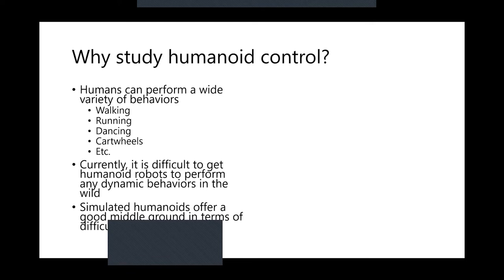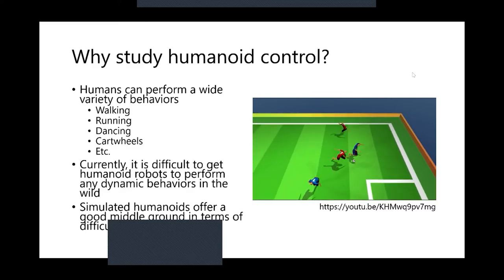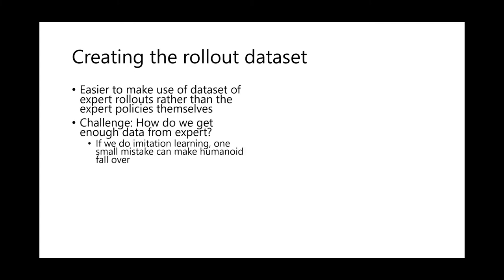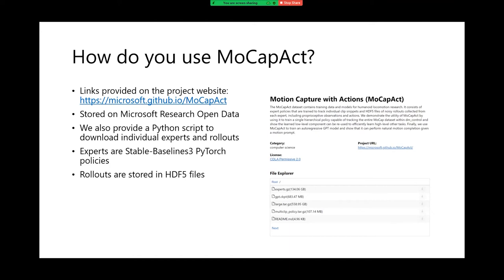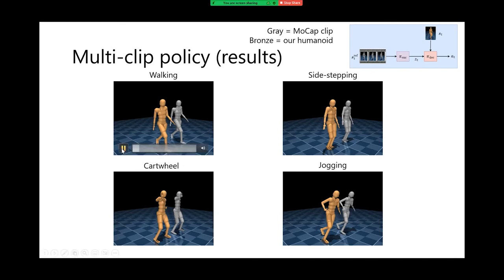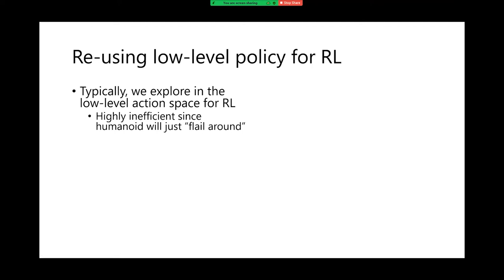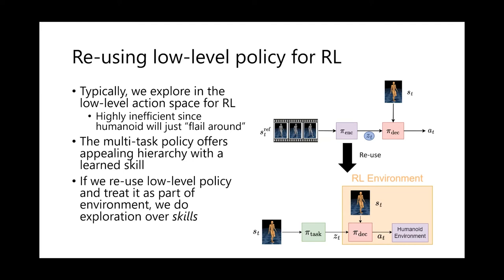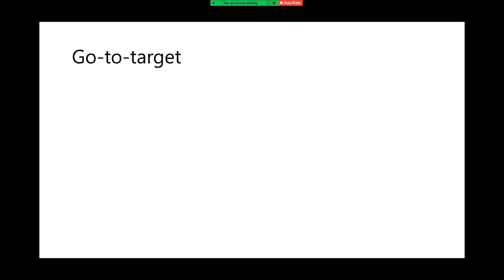Nolan Wagener on MoCapAct: A Multi-Task Dataset for Simulated Humanoid Control | Toronto AIR Seminar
Abstract:
Simulated humanoids are an appealing research domain due to their physical capabilities. Nonetheless, they are also challenging to control, as a policy must drive an unstable, discontinuous, and high-dimensional physical system. One widely studied approach is to utilize motion capture (MoCap) data to teach the humanoid agent low-level skills (e.g., standing, walking, and running) that can then be re-used to synthesize high-level behaviors. However, even with MoCap data, controlling simulated humanoids remains very hard, as MoCap data offers only kinematic information. Finding physical control inputs to realize the demonstrated motions requires computationally intensive methods like reinforcement learning. Thus, despite the publicly available MoCap data, its utility has been limited to institutions with large-scale compute.
In this work, we dramatically lower the barrier for productive research on this topic by training and releasing high-quality agents that can track over three hours of MoCap data for a simulated humanoid in the dm_control physics-based environment. This talk introduces MoCapAct (Motion Capture with Actions), a dataset of these expert agents and their rollouts, which contain proprioceptive observations and actions. We demonstrate the utility of MoCapAct by using it to train a single hierarchical policy capable of tracking the entire MoCap dataset within dm_control and show the learned low-level component can be re-used to efficiently learn downstream high-level tasks. Finally, we use MoCapAct to train an autoregressive GPT model and show that it can control a simulated humanoid to perform natural motion completion given a motion prompt.

Paper:
- Wagener, Nolan, et al. "MoCapAct: A Multi-Task Dataset for Simulated Humanoid Control." arXiv preprint arXiv:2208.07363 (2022).

Bio:
Nolan Wagener is a PhD candidate in Robotics at the Georgia Institute of Technology, advised by Byron Boots (University of Washington) and Panagiotis Tsiotras. His research focuses on hierarchical reinforcement learning, safe reinforcement learning, and model predictive control, with the goal of an agent being able to interact with and learn from an environment with little to no risk of damaging itself. He was an NSF Graduate Research Fellow from 2015 to 2020 and recipient of Best Robotic Manipulation Paper Award at ICRA 2015 and Best Student Paper Award at RSS 2019.

Toronto AIR Seminar:
The Toronto AI Robotics Seminar Series is a set of events featuring young robotics and AI experts. The talks are given by local as well as global speakers and organized by the Faculty and Students at University of Toronto’s Department of Computer Science. We welcome students, researchers and robotics enthusiasts from around the world to join us and interact with the Toronto Robotics Community.